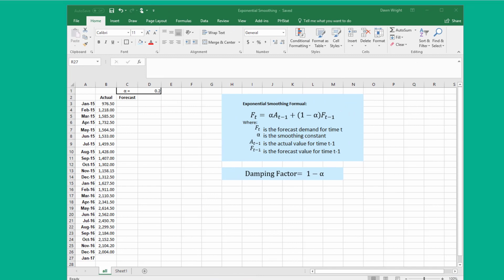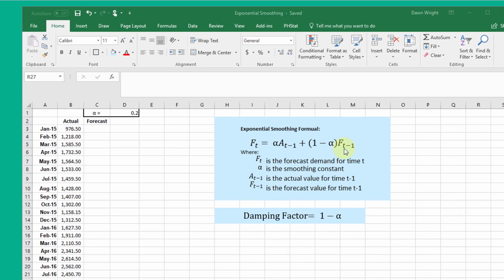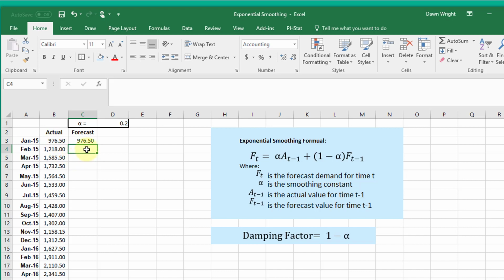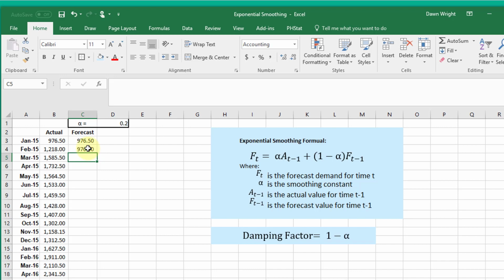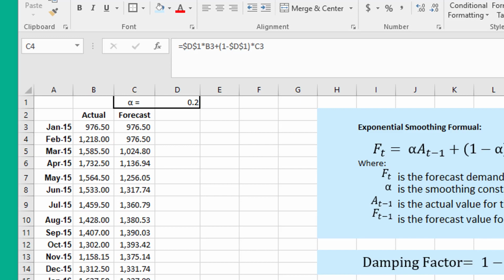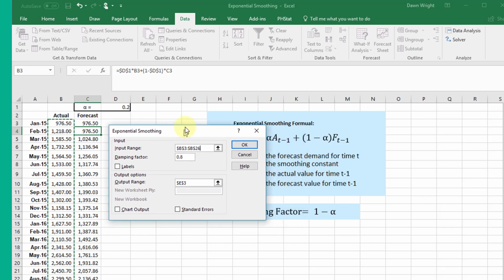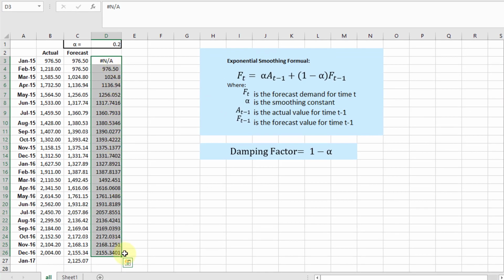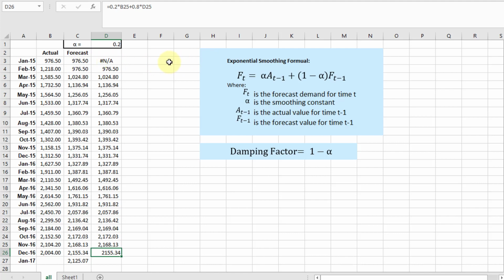M6: 1d Exponential Smoothing Forecast